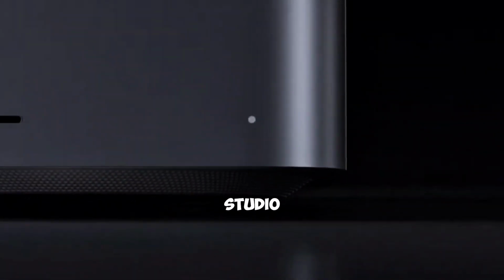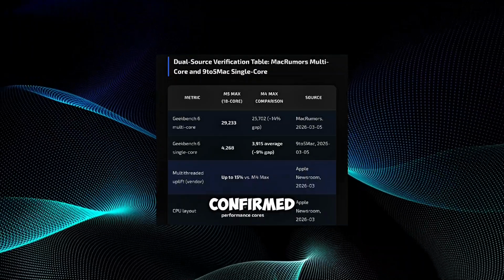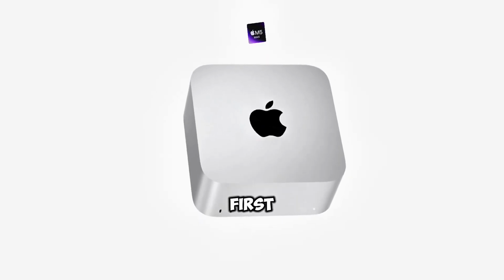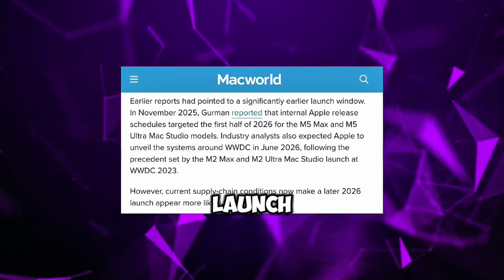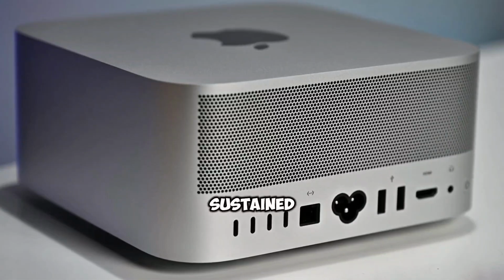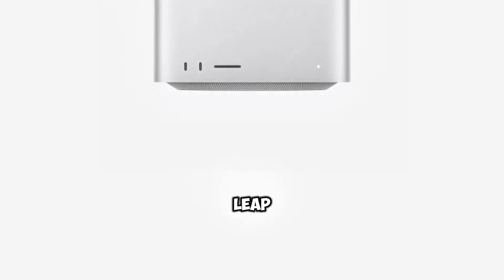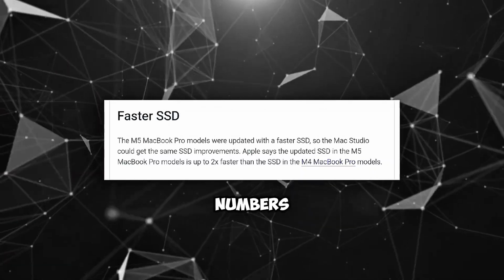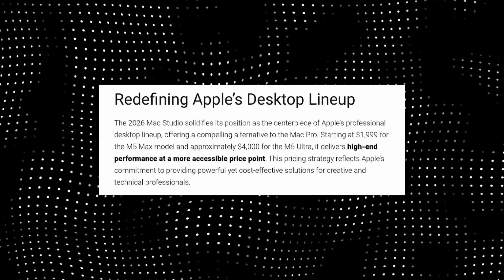Mac Studio M5 Max Updates INSANE 🔥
Hello guys 🥰👋

Welcome to The Upgrade Zone!

Dive into the future of technology with in-depth reviews, practical guides, and the latest updates on gadgets, gear, and innovations. Whether you're a tech enthusiast, gamer, or someone looking to enhance their digital life, we've got you covered.

Cutting-edge tech reviews

Gaming gear and upgrades

DIY setup tips

Trending gadgets and innovations